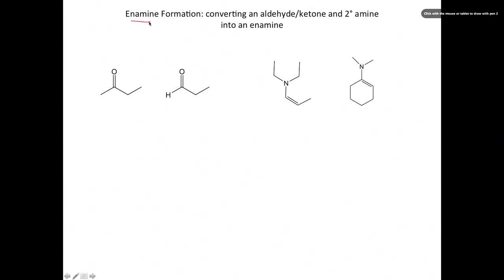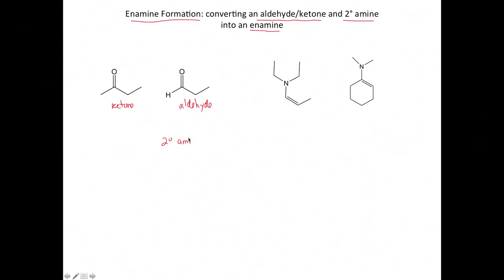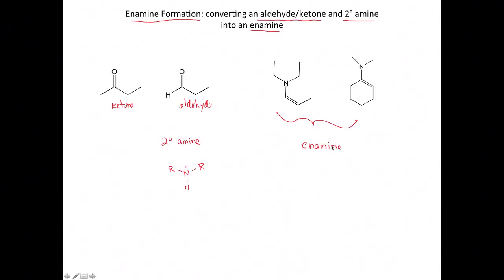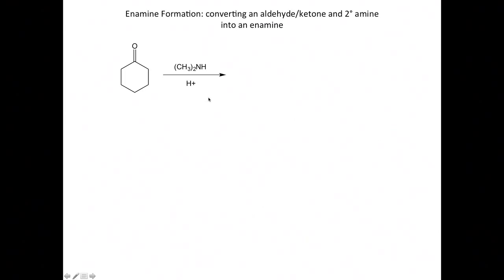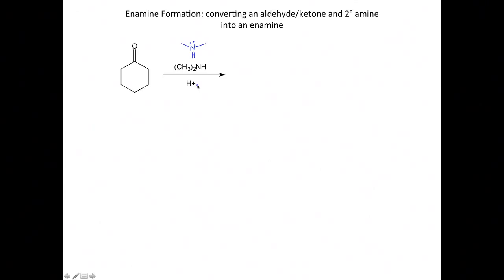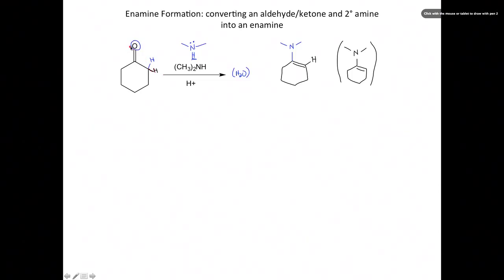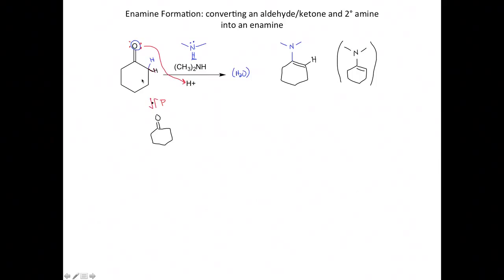Enamine formation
The reaction and mechanism of forming an enamine from a ketone or aldehyde and a secondary amine.